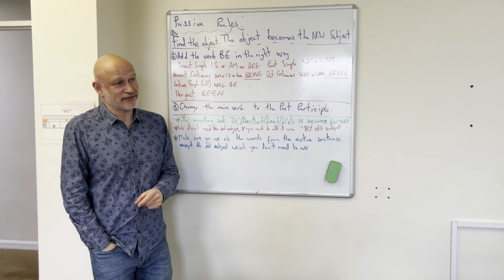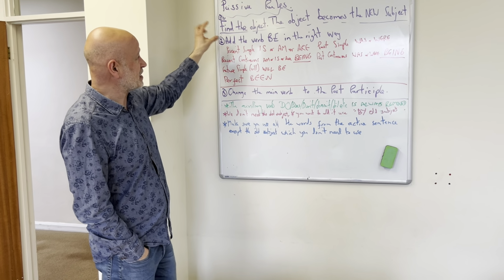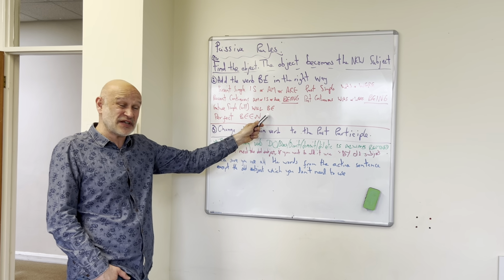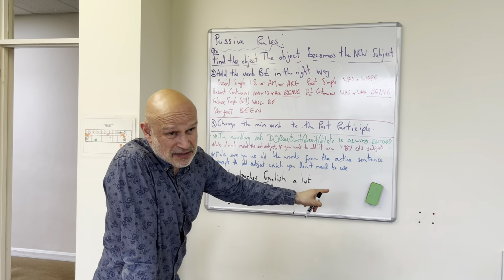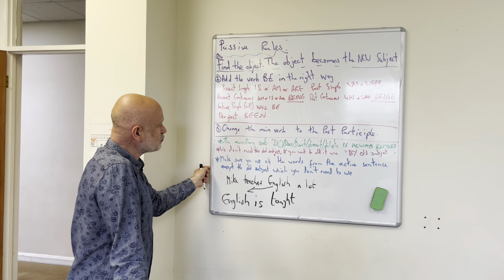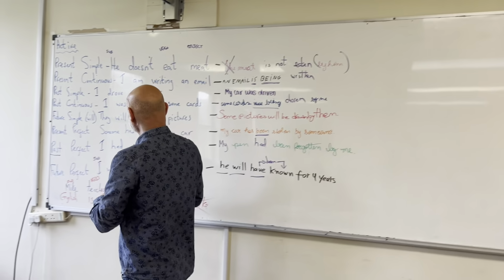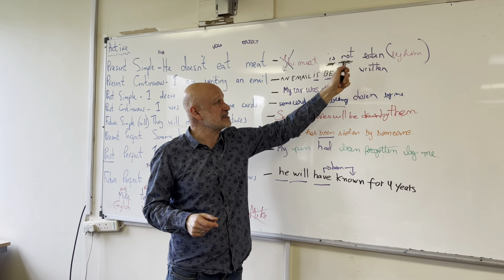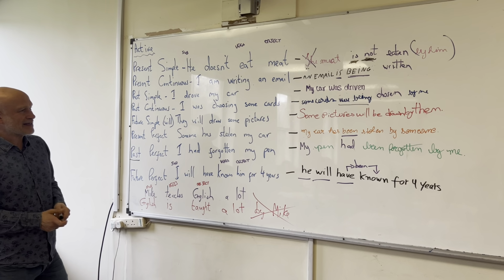ALL LEVELS Passive Rules PLEASE WATCH AND SHARE